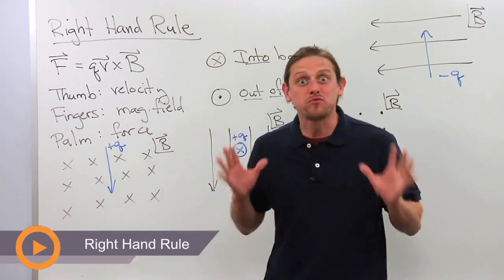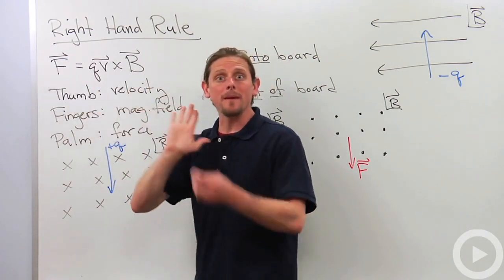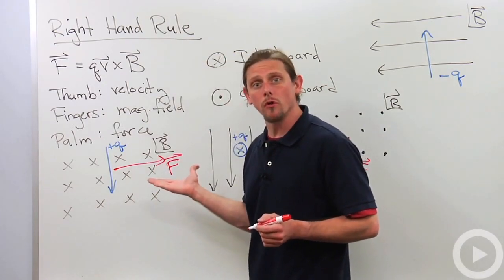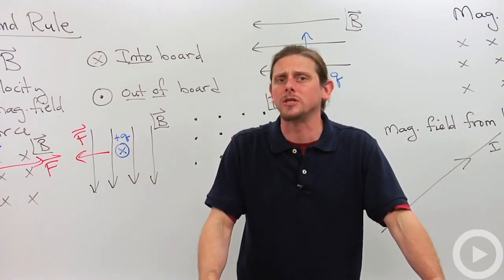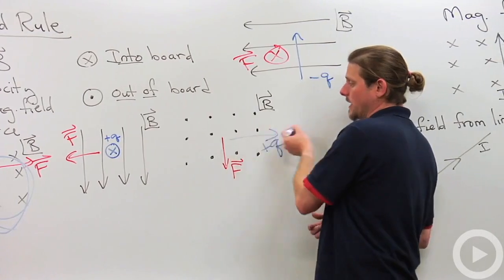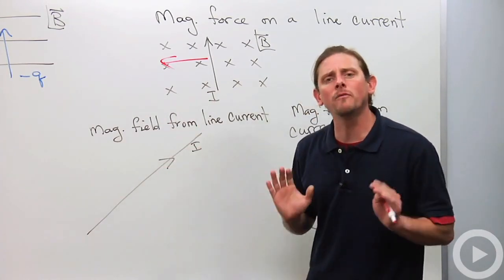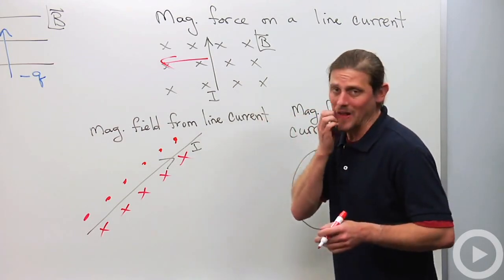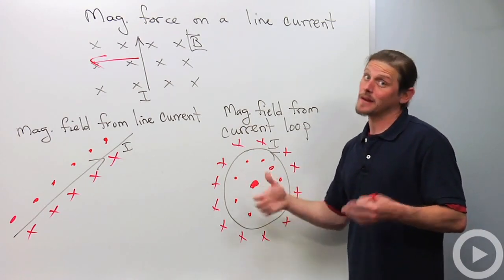Four Related Right Hand Rules in Physics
Dr. Osborne illustrates four different ways in which the right hand rule can be used in physics problems to qualitatively determine the direction of forces, magnetic fields, and currents.